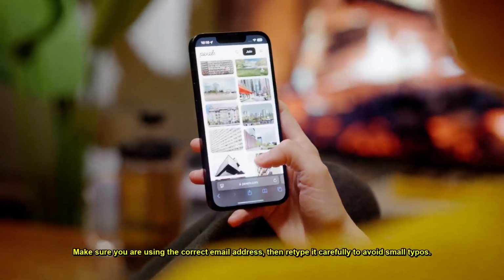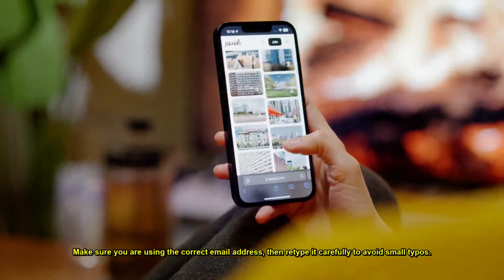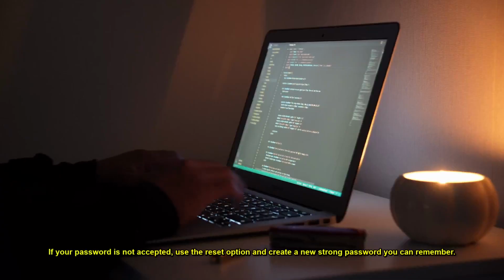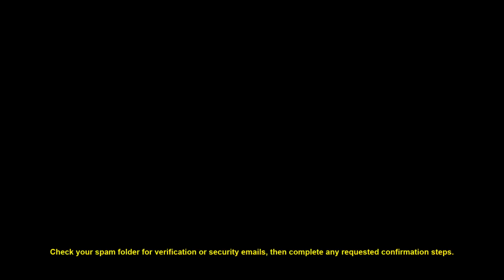How to restore Close CRM call logs after sync interruptions - Quick Tutorial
In this quick tutorial, we’ll guide you through the simple steps to restore your Close CRM call logs after experiencing sync interruptions. Whether you're facing data loss or just need to recover important call history, our easy-to-follow instructions will help you get your CRM back on track in no time. Don't let sync issues disrupt your workflow—watch now and learn how to efficiently manage your Close CRM.